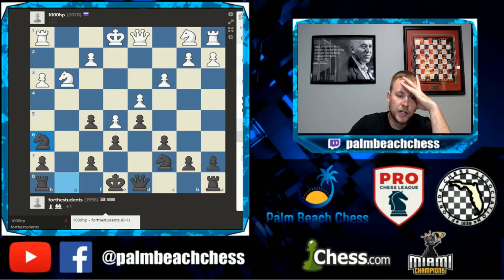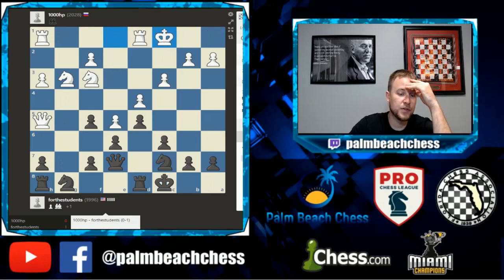Chess Quest to 2200: Game 32 - Caro Kann Advanced Variation 3.Na6